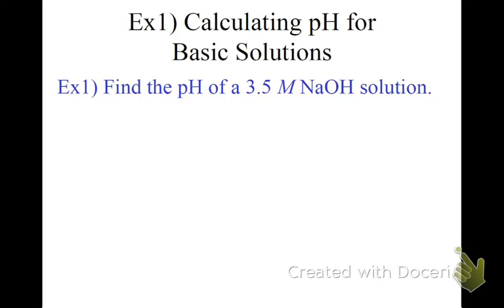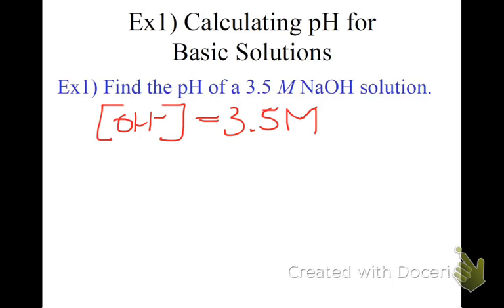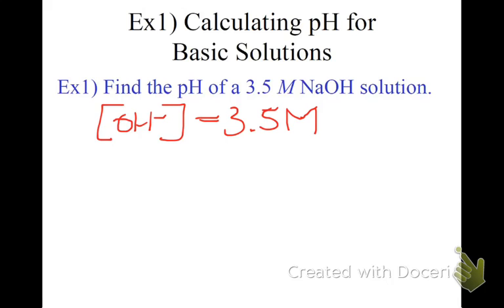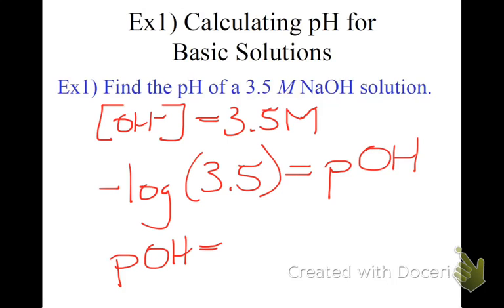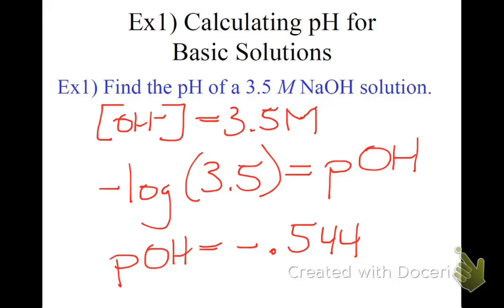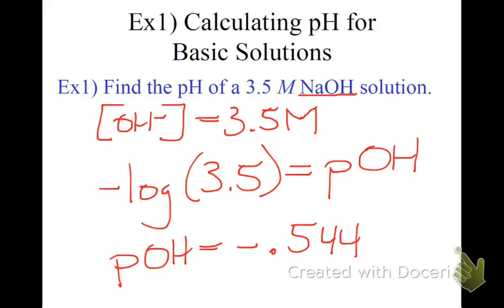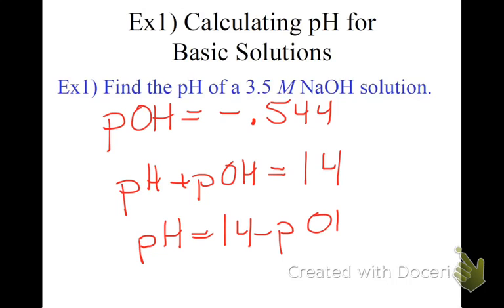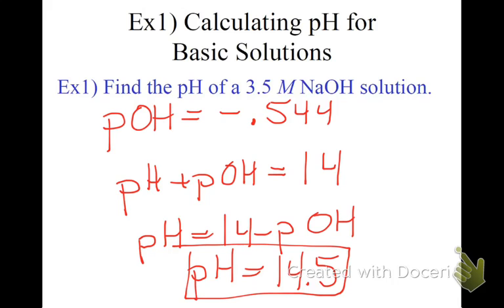7: Basic pH